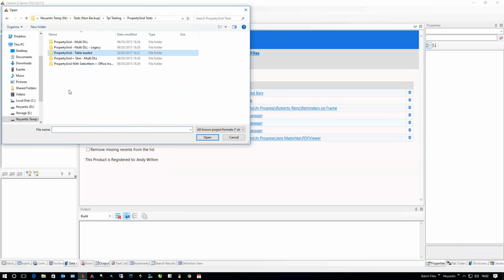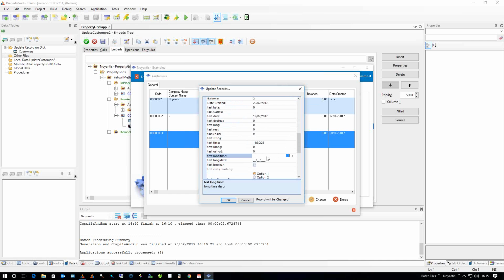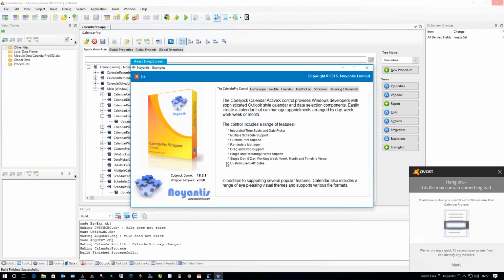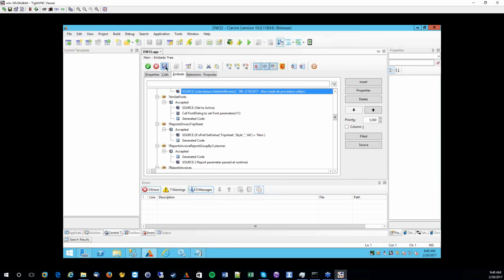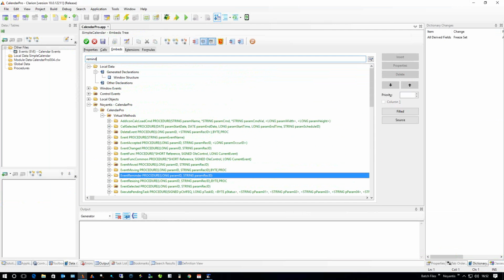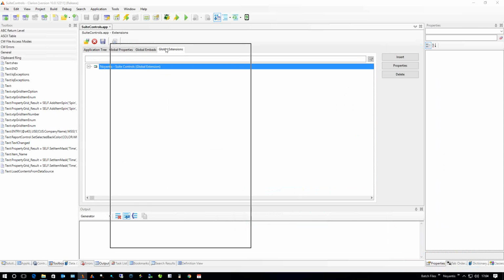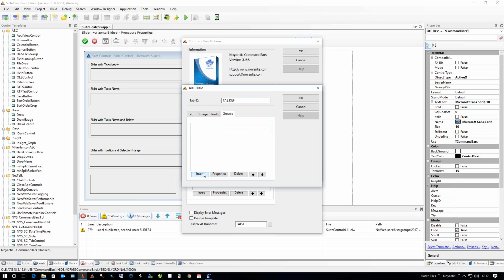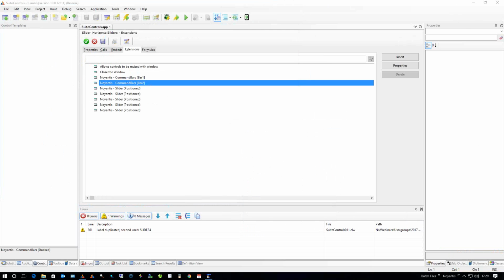Noyantis Usergroup Meeting - 2017-02-20